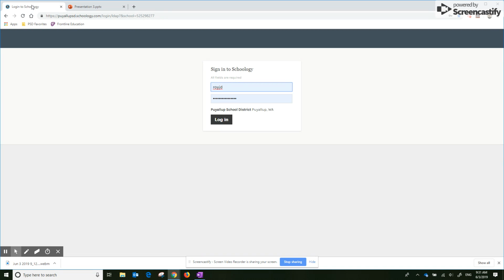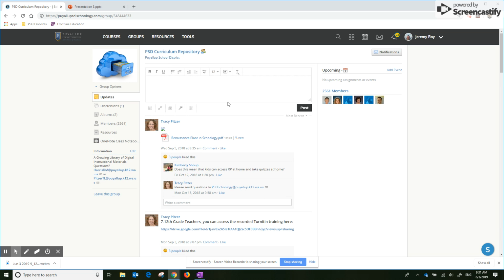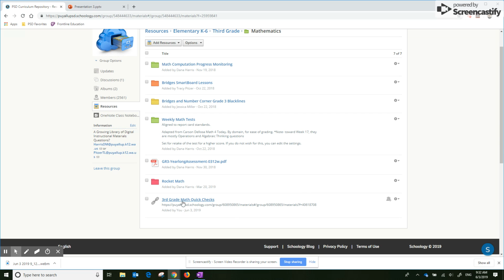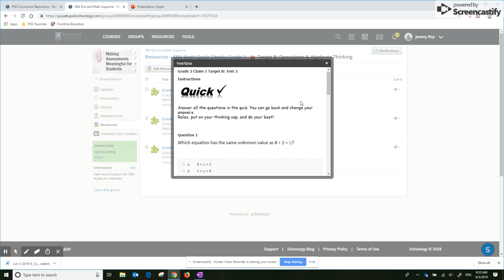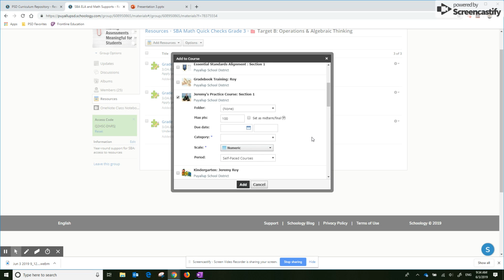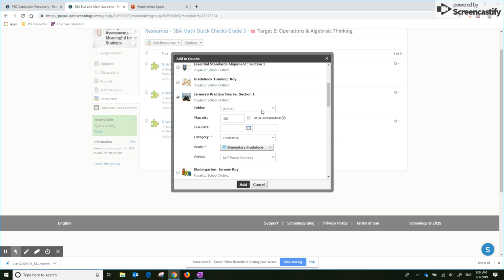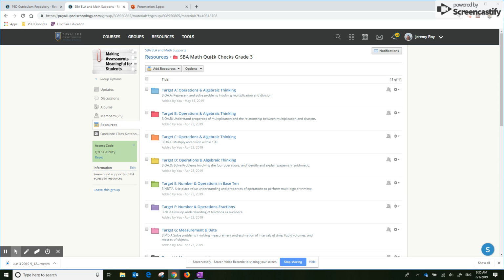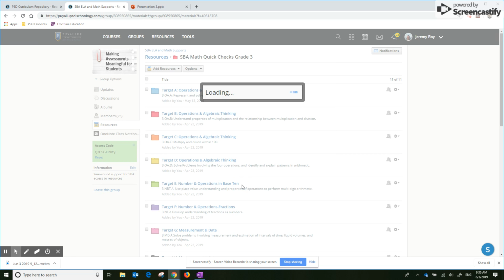Schoology: Adding a test/quiz to your course.